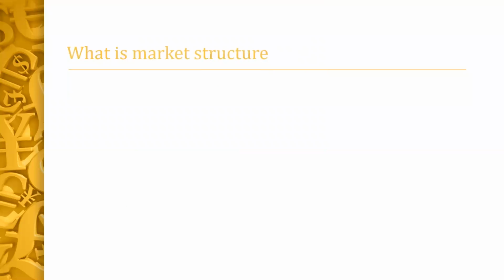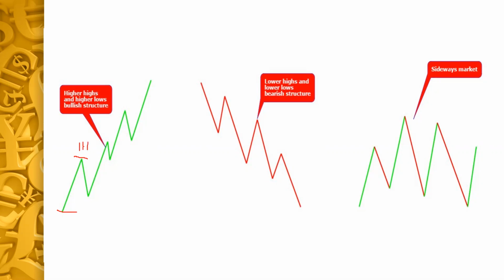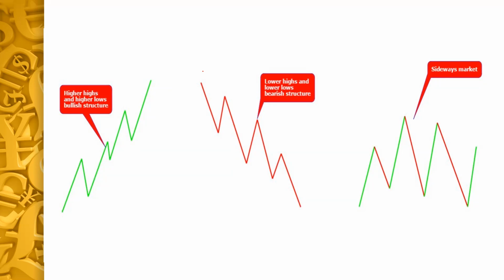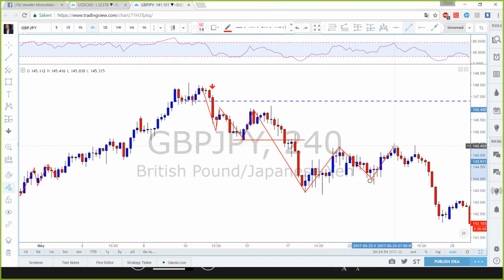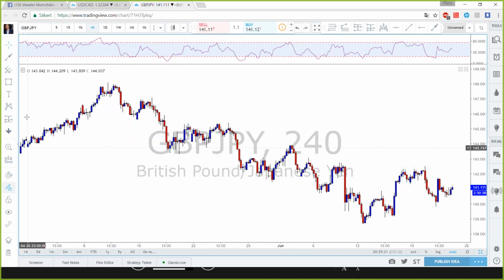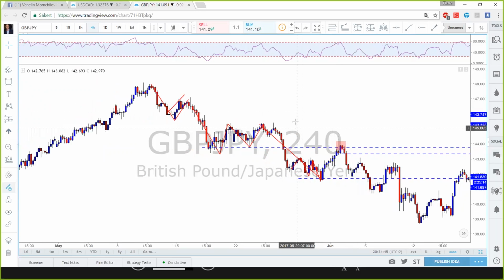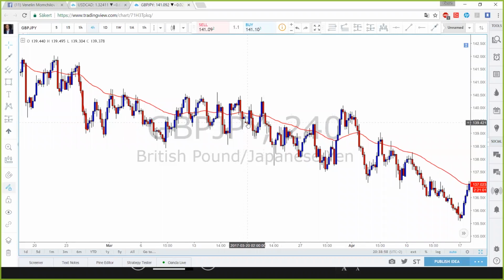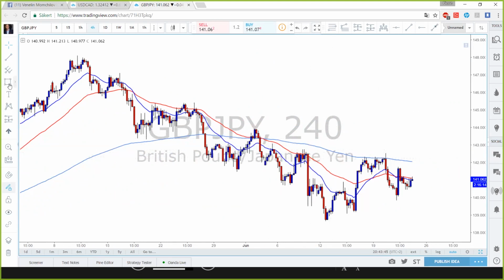Mastering Market Structure (Recorded from my Forex Trading Course)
Hi guys!
This is a recording taken from one of the sessions of my Forex trading course and Forex mentoring program, about mastering market structure. Understanding market structure is a must for every beginner and pro trader as well. I hope you will like it!